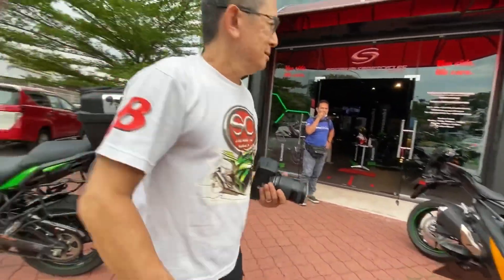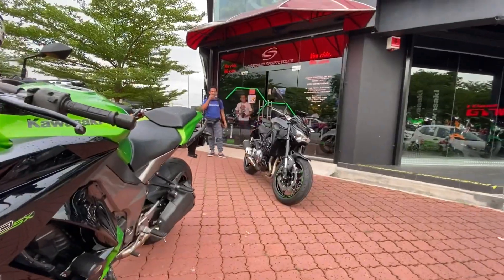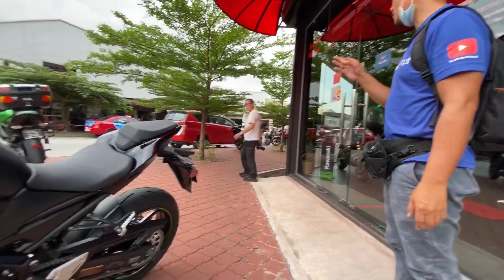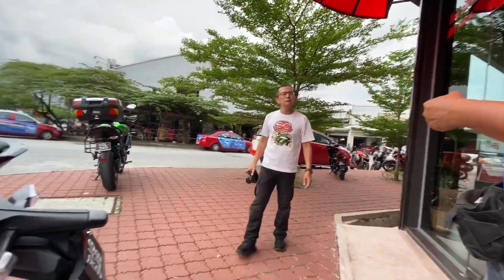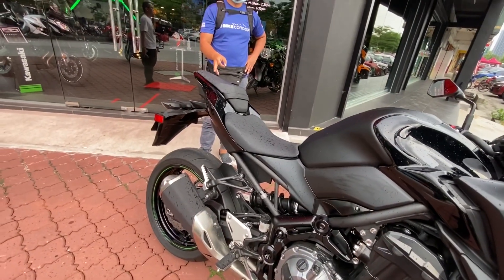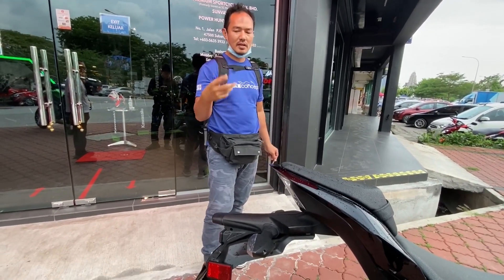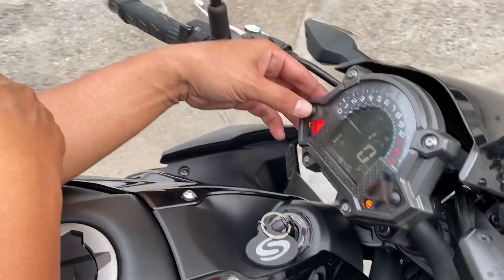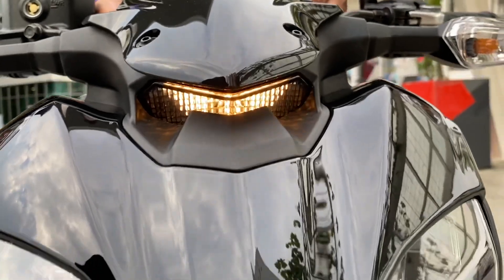Cara soft break-in motor baru